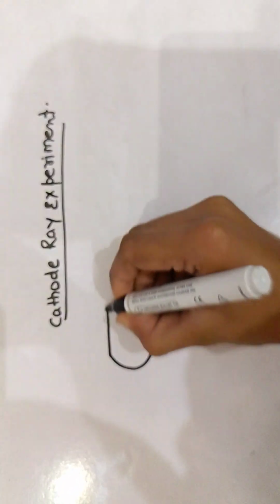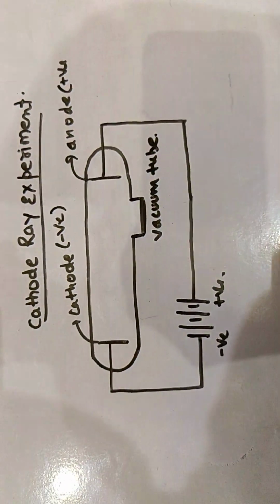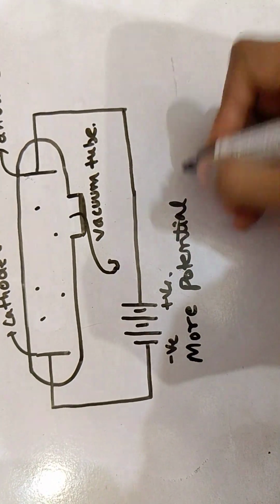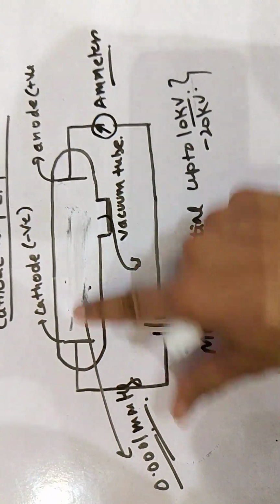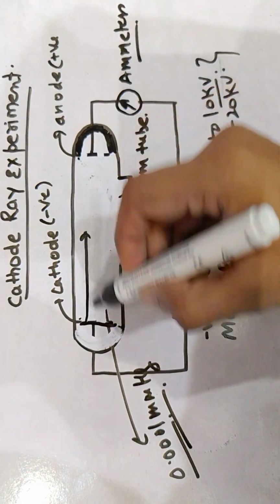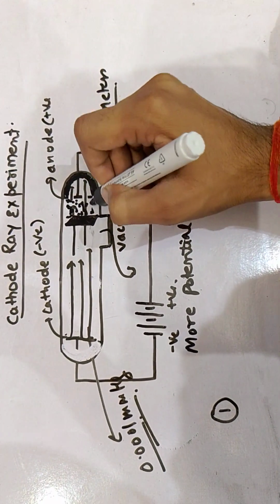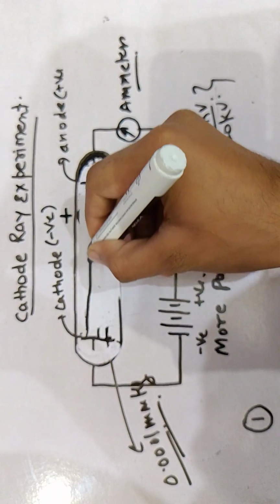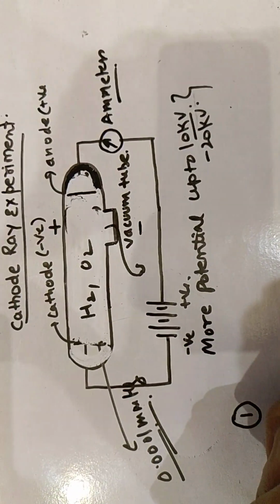cathode tube experiment electron discovery